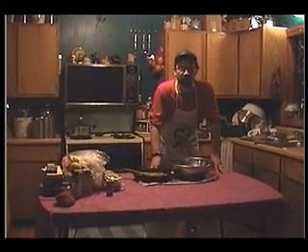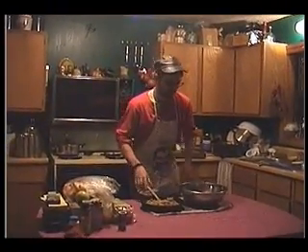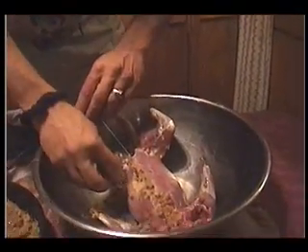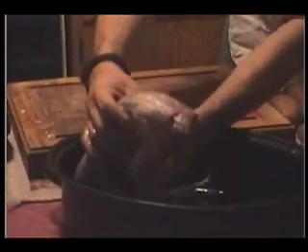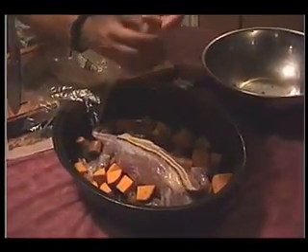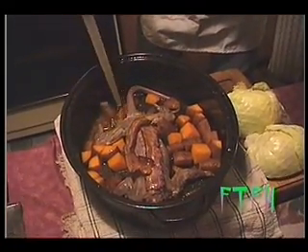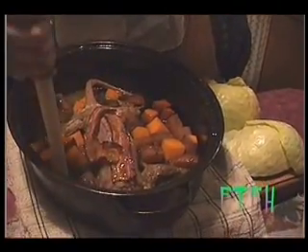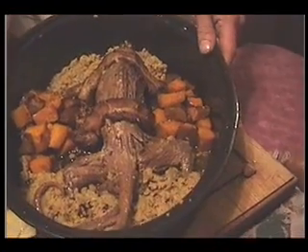jerry wayne cooks a possum.wmv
Jerry Wayne Higginbotham (a.k.a me) shows the proper way to prepare and roast a possum.